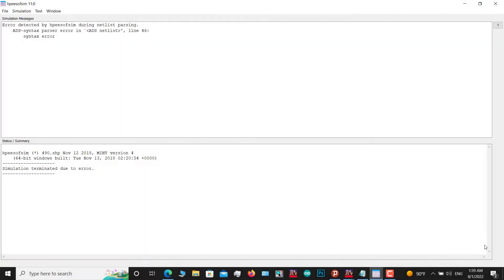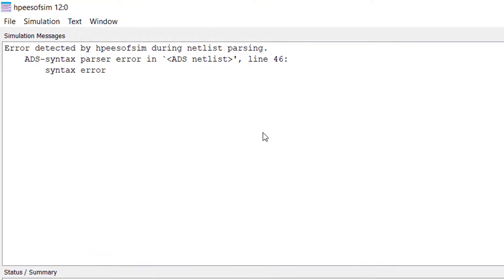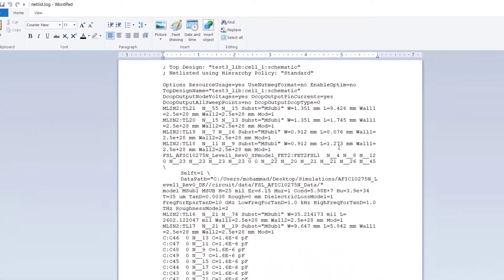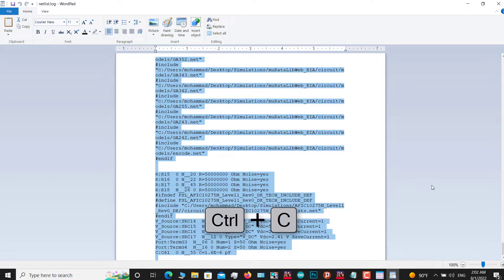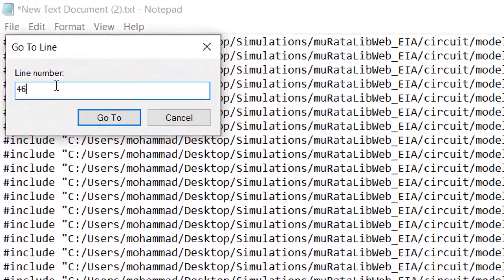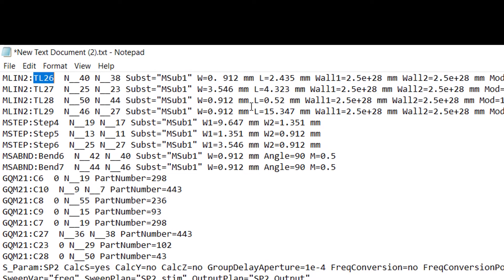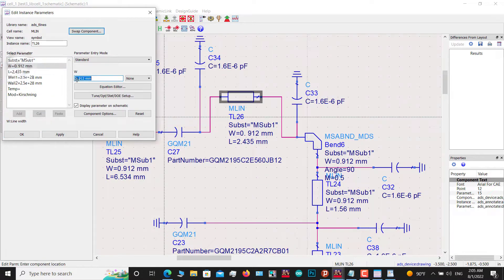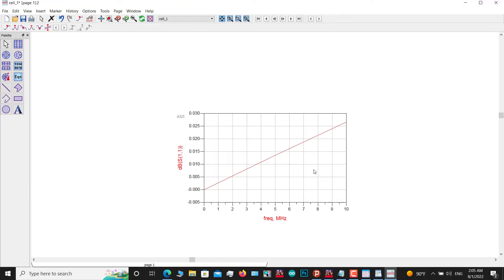ADS syntax parser error in ADS netlist, line "xx" - ADS error solved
"advanced design system" error solved:
-ADS syntax parser error in ADS netlist, line "xx": syntax error

In this video I am going to show you how to solve the error """ADS syntax parser error in ADS netlist, line "xx": syntax error""" in ADS using analyzing "Design netlist file" in ADS.

PAY ATTENTION: Your comment is the most valuable things for me in the world. PLEASE, do not forget to give your opinion about my channel, my voice, video quality, technical problems, and modifications. I try my best to consider all the comment.